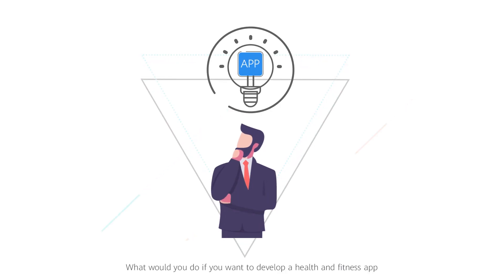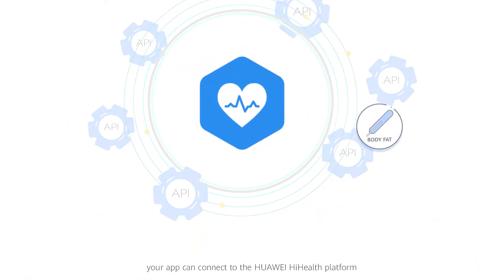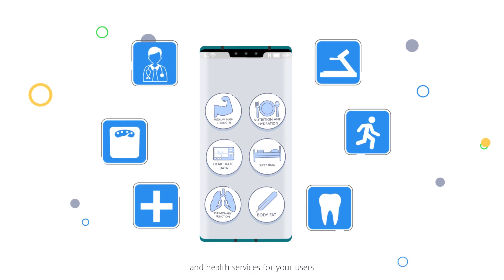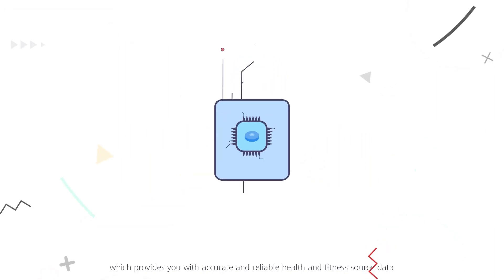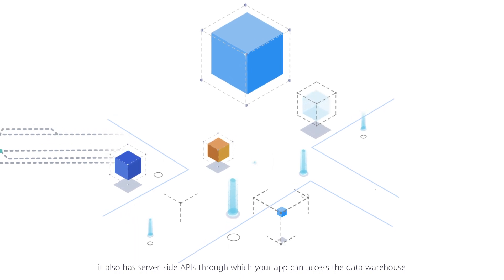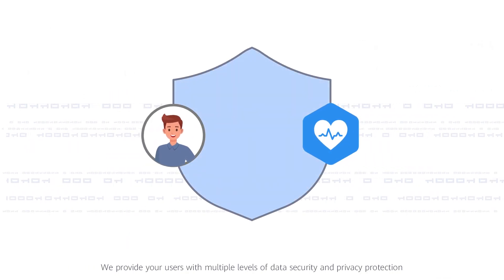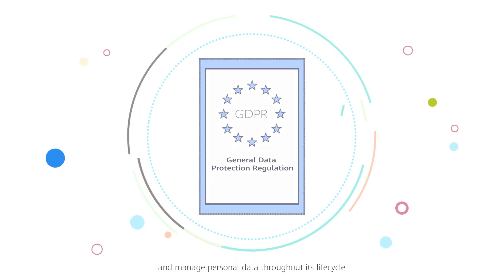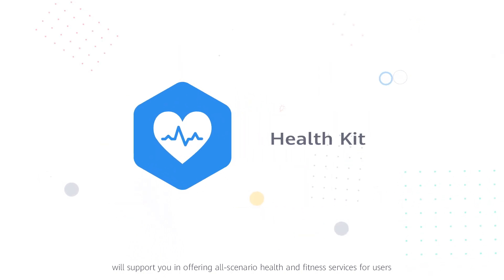Create incredible activity apps with HUAWEI Health Kit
Help your users enjoy an active, healthy life backed up with the latest fitness data. Using HUAWEI Health Kit – and with users’ permission - you can obtain health and fitness data and connect it to the HUAWEI HiHealth platform to provide a highly personalized active experience.